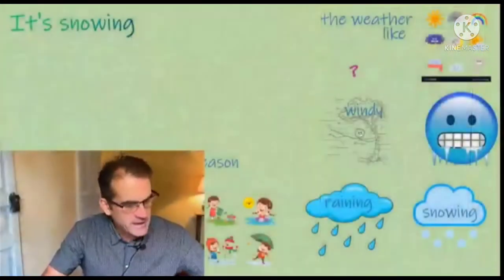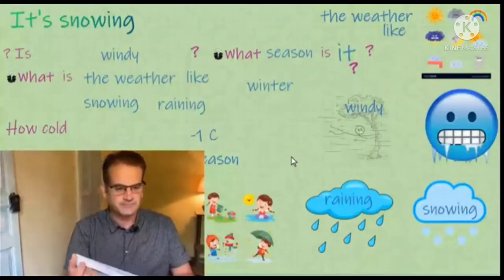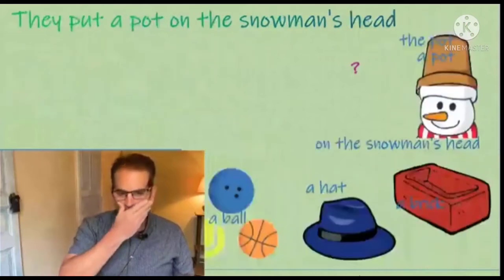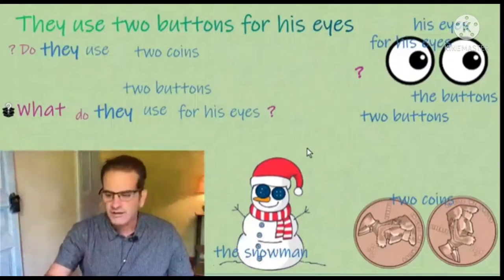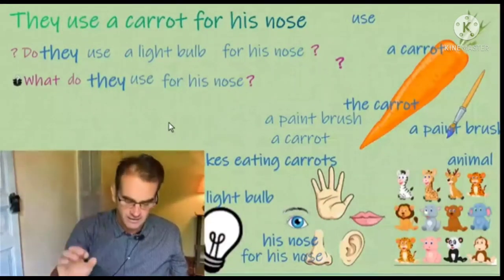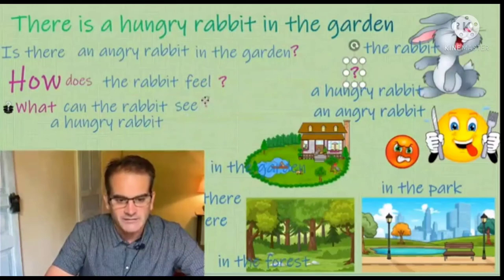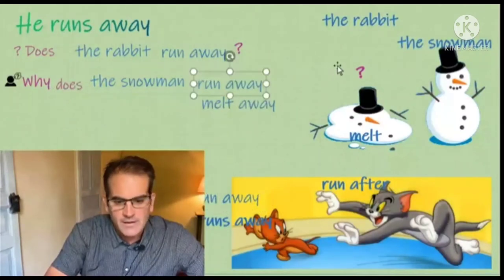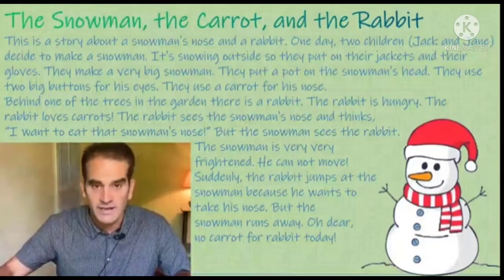LEARN ENGLISH BY LISTENING TO STORIES (The Snowman, the Carrot and the Rabbit with gestures)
Easiest way to Learn English
Learn English by Listening to Story
Practice Speaking and Listening

Learning English is so fun and easy with this tutorial, you enjoy it at the same time your learn.

👉Vocabulary-  is all about words- the words in the language or special set of words you are trying to learn. Vocabulary is so important,

Title: The Snowman, the Carrot and the Rabbit
Words in this Story👇
Snowman, Snowing, Head, Pot, Buttons, Carrot,
 Rabbit, Eyes, Nose